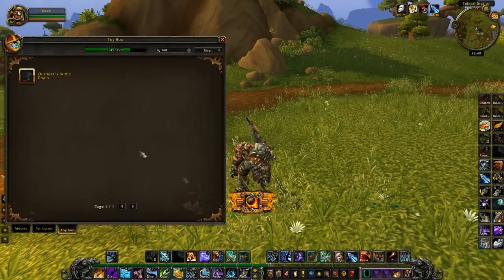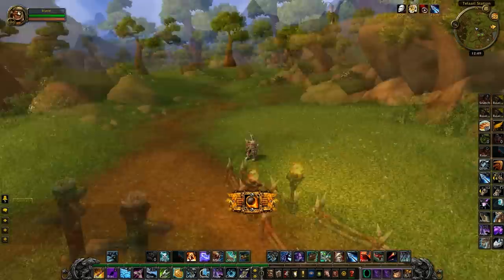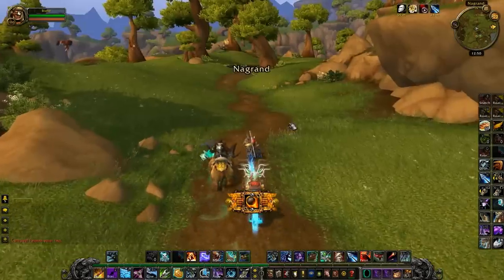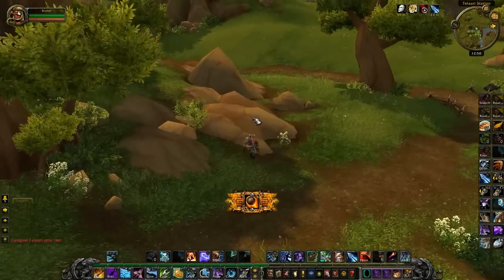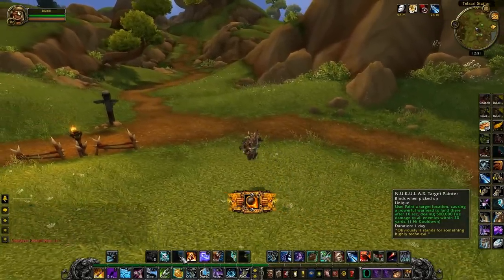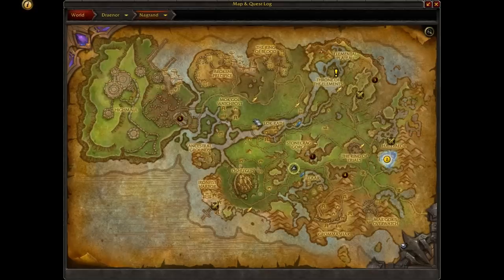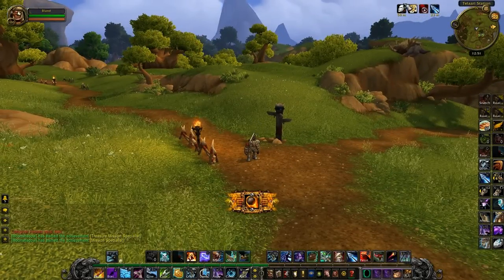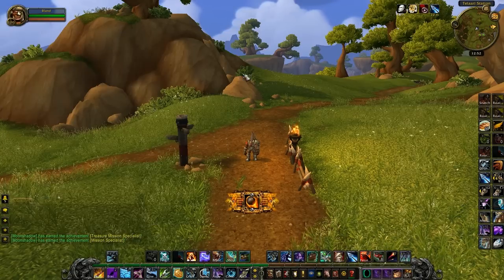[World of Warcraft] Outrider's Bridle Chain Toy & How to solo Warleader Tome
Outrider's Bridle Chain Toy & How to solo Warleader Tome.

The trick is that you need to lure the mob into the alliance camp and the guards will kill it. You might die a few times but at the end, you can loot and if you're lucky, the mob might drop the toy for you.

I think it's the same for horde, just lure him into the horde camp from Nagrand.

Watch the whole video, don't dislike from start. This was the only way to kill this mob at the start of WoD since he is quite tough and no class can solo it, not even hunters who can kite him.